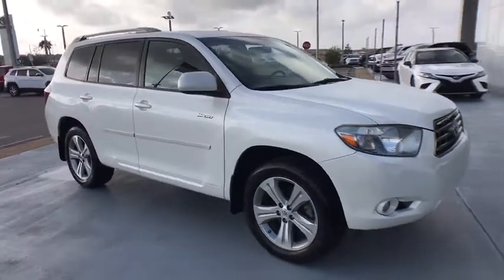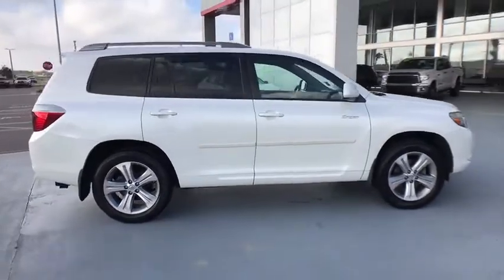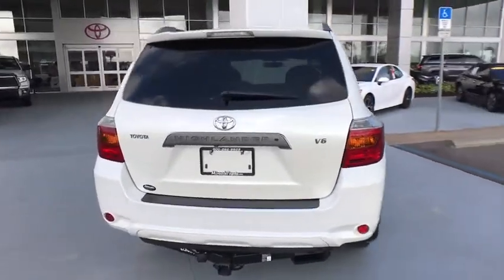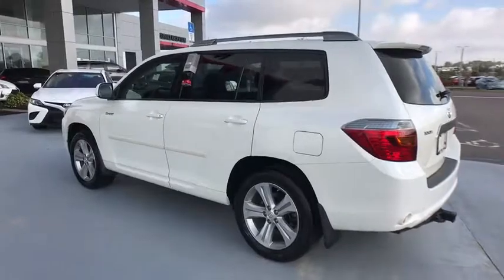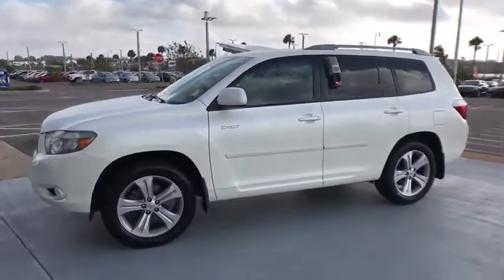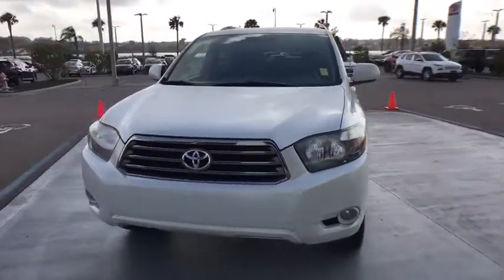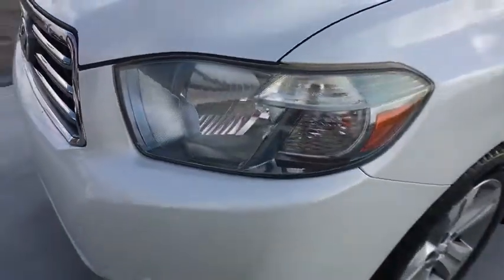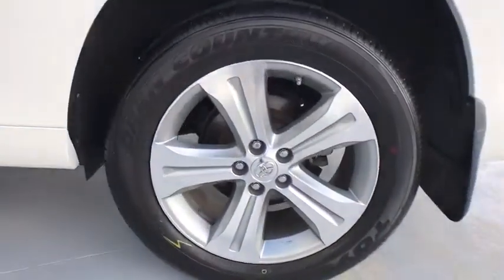2008 Toyota Highlander Davenport, Celebration, Kissimmee, Lakeland, Sebring, FL 82017286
Blizzard Pearl Used 2008 Toyota Highlander available in Davenport, Florida at Miracle Toyota. Servicing the Celebration, Kissimmee, Lakeland, Sebring, FL area.

Miracle Toyota
37048 US-27

New Price! Includes the Remainder of the Factory Warranty.This vehicle qualifies for 7 Year / 250k mile Limited Powertrain Warranty at NO ADDITIONAL COST. See Dealer for details. Odometer is 15570 miles below market average! 2008 Toyota Highlander Sport 3.5L V6 SMPI DOHC WhiteAwards:* 2008 KBB.com Best 10 Family Vehicles * 2008 KBB.com Brand Image Awards